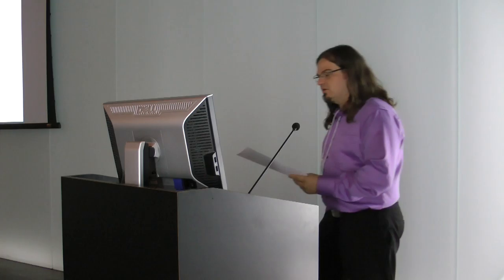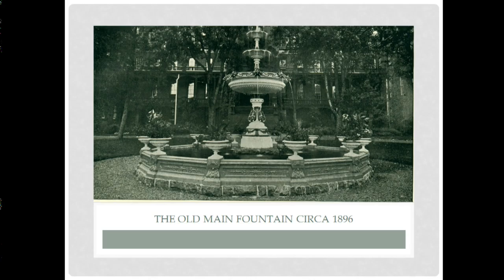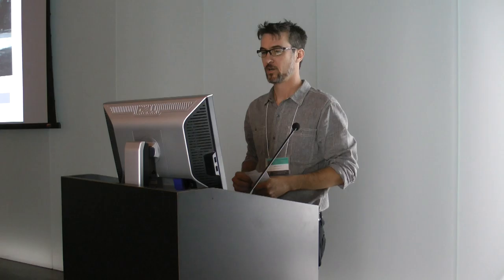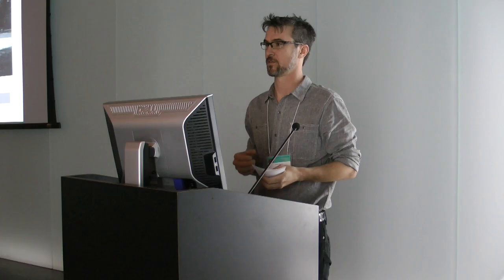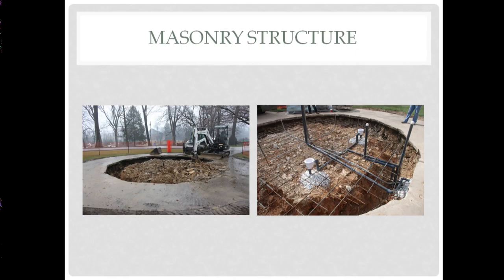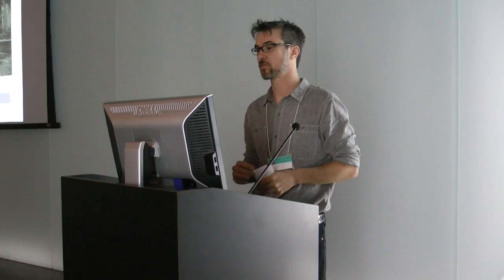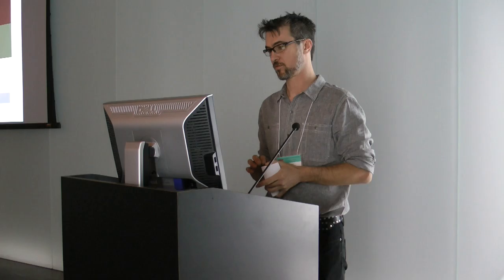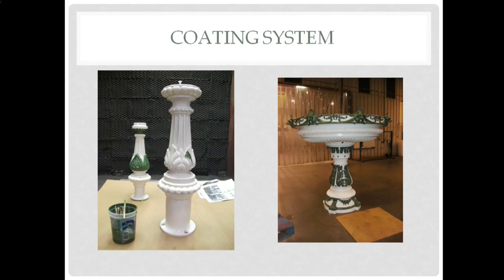'Old Main' J.W. Fiske Fountain Rehabilitation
Rehabilitation of Shippensburg University’s Old Main Fountain by Gabriel W. Harrison and T. Scott Kreilick

Cast iron fountains are very susceptible to corrosion in their aqueous environments. Due to the high level of maintenance these fountains can require, they often fall into disrepair. Such was the state of the subject of this restoration: The “Old Main” Fountain. Fabricated by J.W. Fiske, the “Old Main” fountain was given to Shippensburg University as a parting gift of the graduating class of 1896. It was dedicated during Class Day Exercises on June 30, 1896, where “speeches were given, poems were read and class songs were sung.”

The multi-tiered cast iron fountain has functioned as the centerpiece of the historic Shippensburg University since its erection 115 years prior to this conservation effort. Previous restorations and multiple layers of over-painting, however well intentioned, had obscured sculptural detail and exacerbated dangerous conditions, the worst being catastrophic cracks found in the ironwork, which were repaired during treatment. Also, the masonry pool walls had developed cracks and pool water was being lost to leakage.

The project entailed a total rebuild of the fountain, including new concrete footing, pool floor and walls, waterproofing, and disassembly and re-assembly of over 80 cast iron elements that make up the ornate Victorian piece. The conservation treatment undertaken was designed to stabilize the cast iron elements and provide them with a zinc-rich corrosion inhibitive coating system. The masonry pool was reconstructed and updates were made to the plumbing technology replacing outdated and corroded iron pipes with PVC, adding a new intelligent pump system, and integrating modern water filtration and treatment to minimize biological and chemical attacks that work against the preservation effort. Also, limited historic data including black and white photograph plates and news articles indicated the original appearance of the fountain. Optical microscopy was used to discover paint colors from harvested samples in order to restore the Victorian paint scheme originally meant to define the historic gem of the Shippensburg University campus.

After conservation, the fountain stood fully restored in its original placement in front of the University’s main building, and with its original color scheme. Damaged or corroded iron and masonry elements fully repaired, the lavish fountain boasted completely leak free operation, as originally intended.